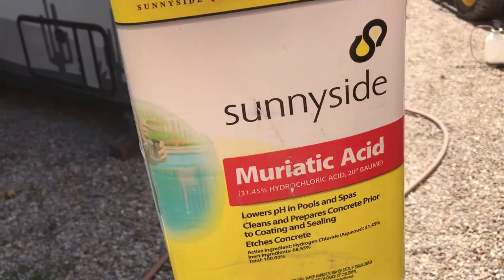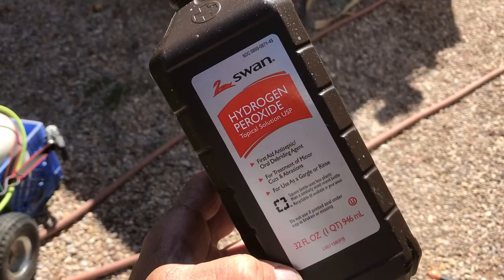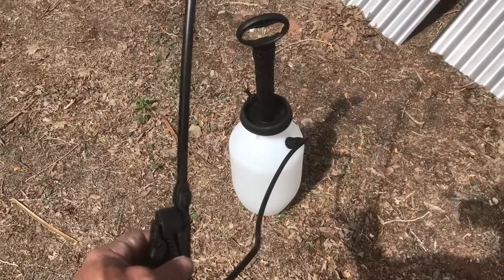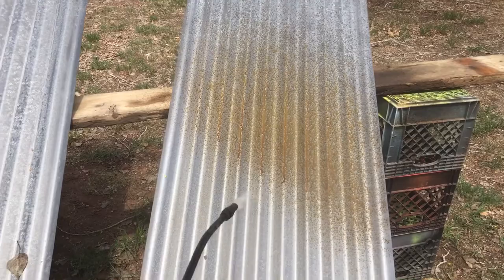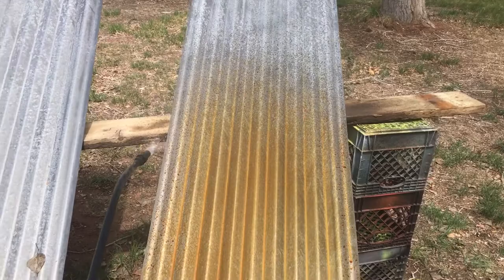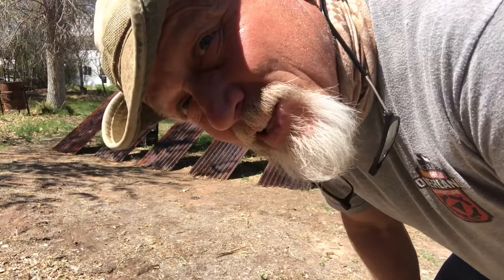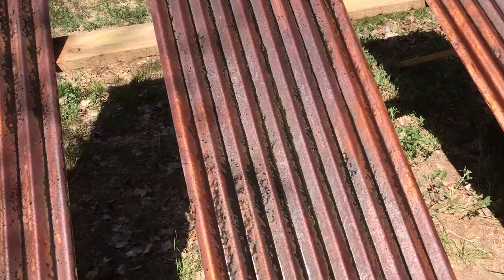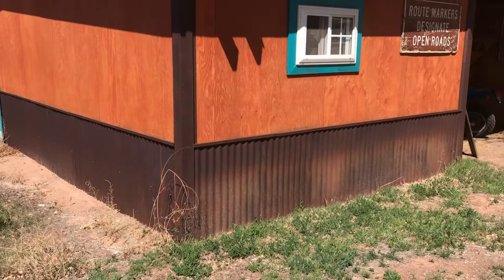The easiest way to rust metal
This is a video showing how to rust metal.